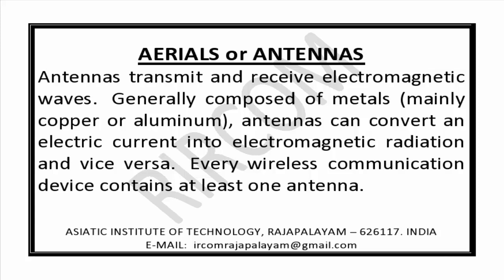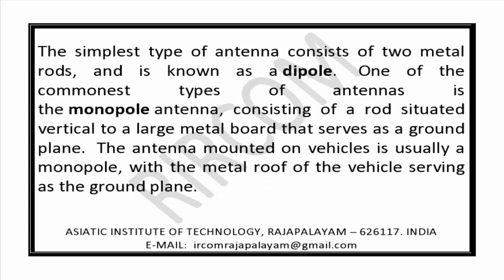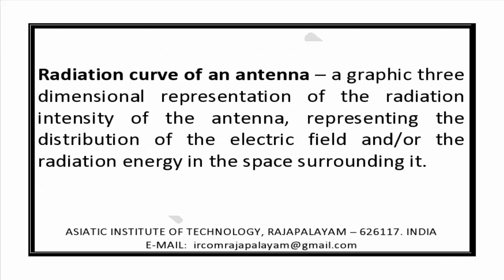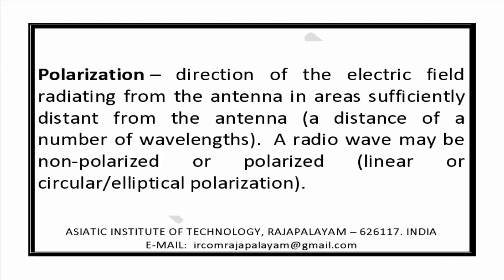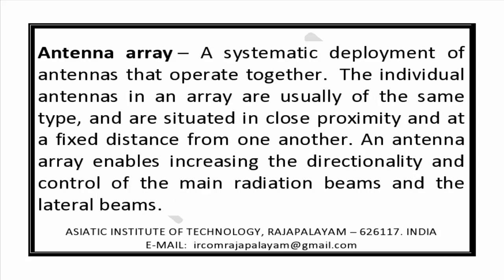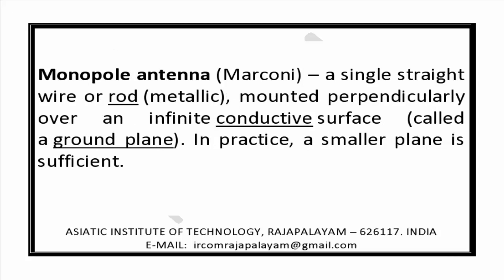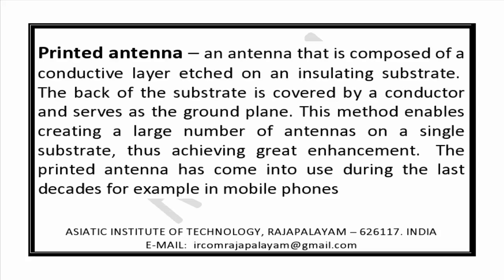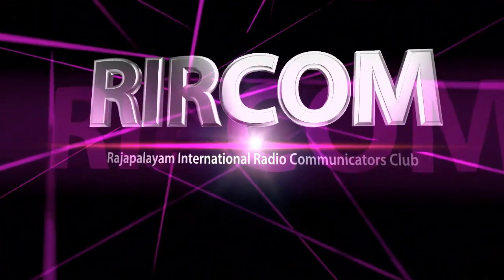RIRCOM | Amateur Wireless Training | Part-8.1 AERIALS/ANTENNAS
In this video I have uploaded the module for Indian Wireless Station Operating License Exam ...
It is section A - Part 8.1